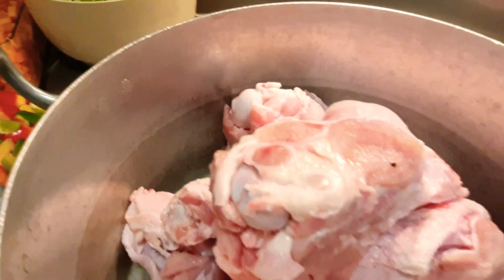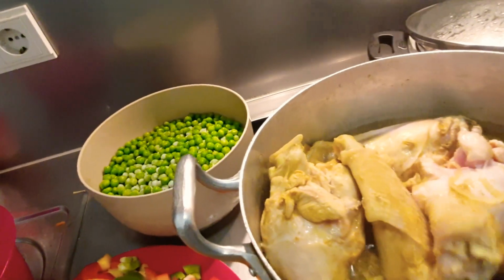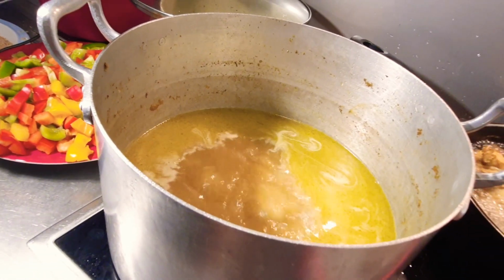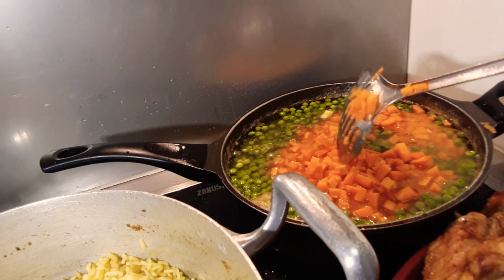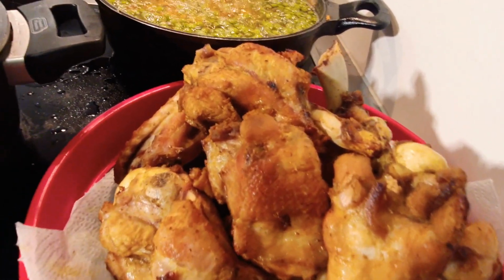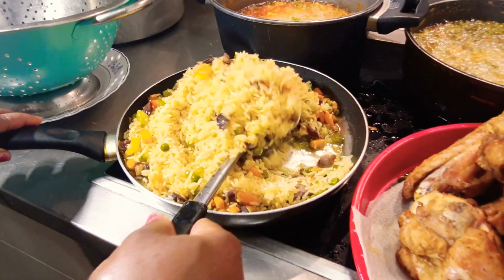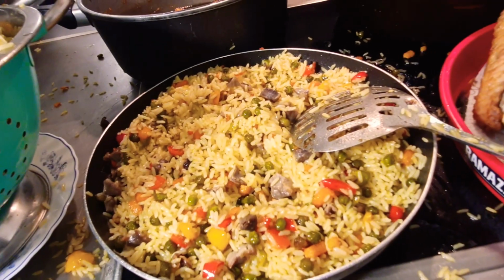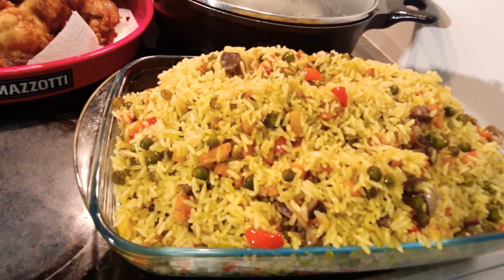STEP BY STEP HOW I COOK MY FRIED RICE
RICE
TURKEY
GIZZARD
GREEN, YELLOW, RED BELL PEPPER 🫑
GREEN PEAS
CARROTS 🥕
CURRY POWDER
THYME
CHICKEN SEASONING 🐔
VEGETABLES OIL
Please Guys be sure to like, share.,comments, and subscribe 🙏 hit the notification button so when next I upload a new video 📹 YOU AND YOU AND YOU WILL BE THE FIRST TO BE NOTIFICD. Thank you and God bless you all.